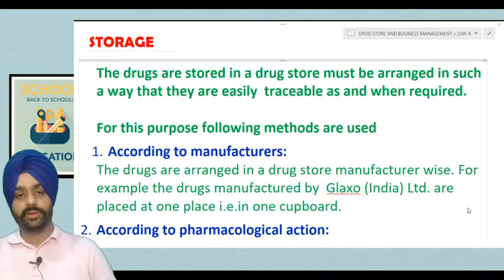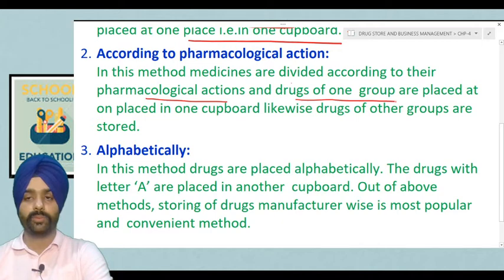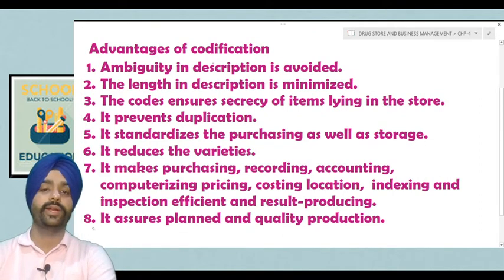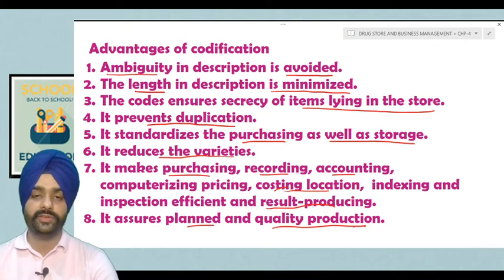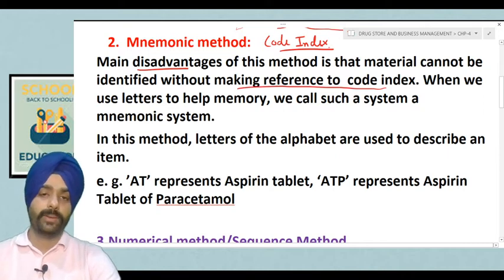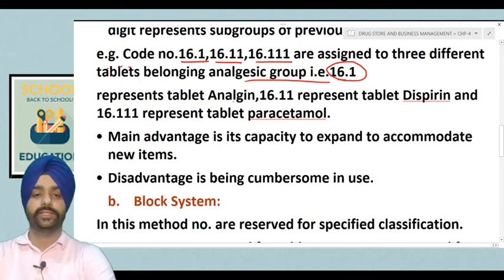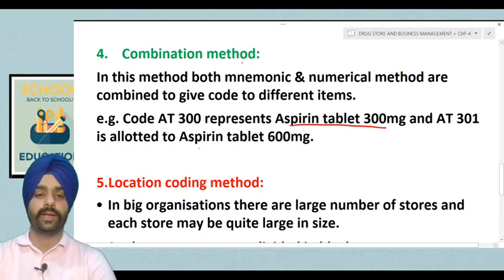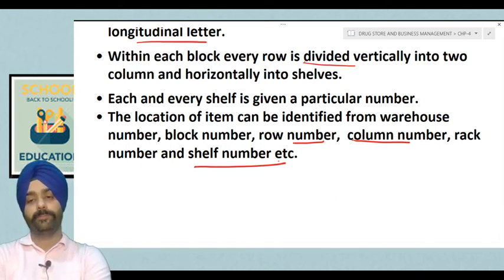STORAGE OF DRUGS//CODIFICATION OF DRUGS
DRUG STORE AND BUSINESS MANAGEMENT//D.PHARMACY-2ND YEAR//DRUG HOUSE MANAGEMENT// OBJECTIVES & LAYOUT OF DRUG STORE// ACQUISITION//LEGAL ASPECTS OF DRUG STORE//RENEWAL OF DRUG LICENSE//WHOLESALE & RETAIL DRUG STORE//TENDERS//CONTRACTS//PURCHASING OF MATERIALS//CODIFICATION OF DRUGS//PRICING OF MATERIALS//PRICING OF BULK FORMULATIONS//FIFO//LIFO//SELECTION OF SUPPLIERS//CREDIT INFORMATION